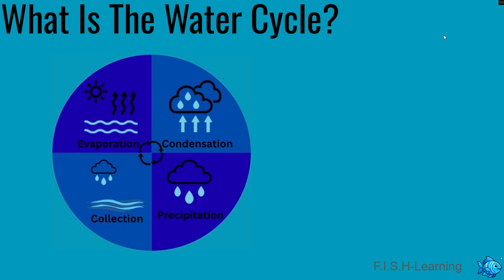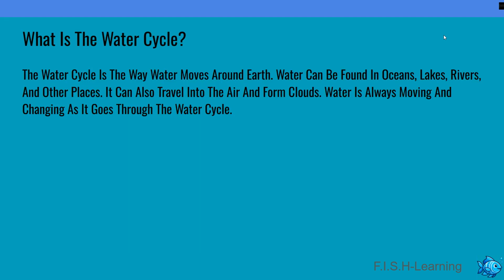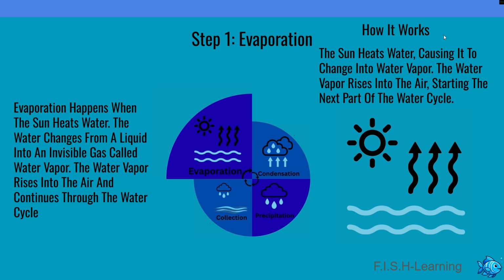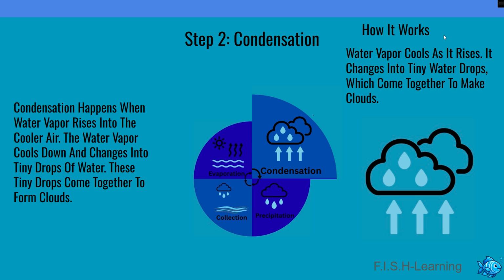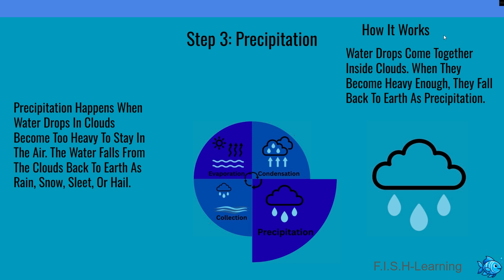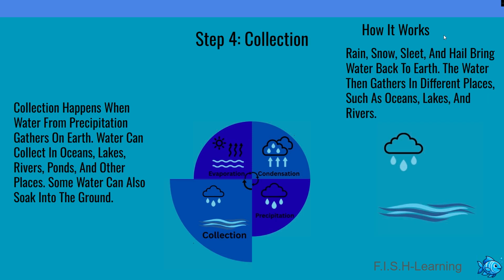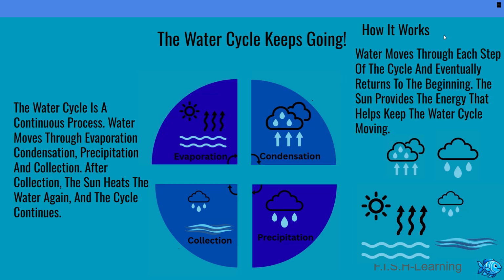What Is The Water Cycle?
Learn About The Water Cycle. Evaporation, Condensation, Precipitation, And Collection